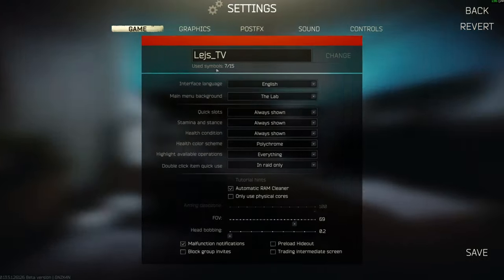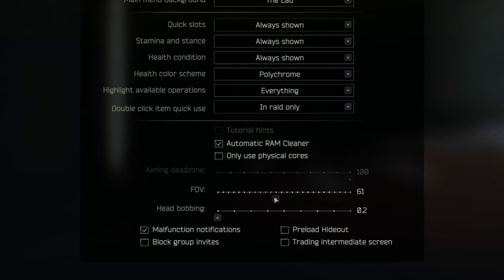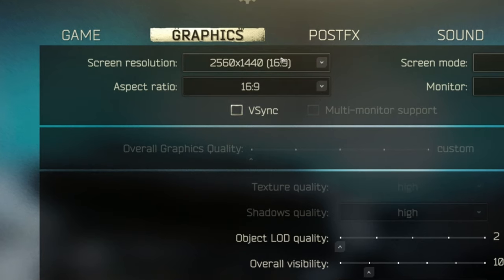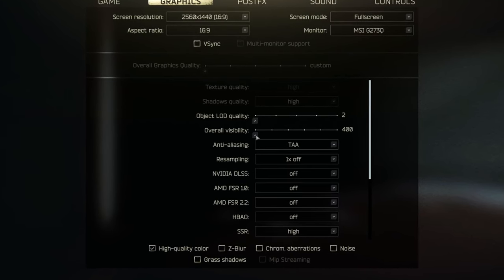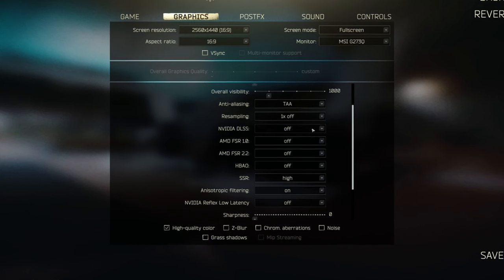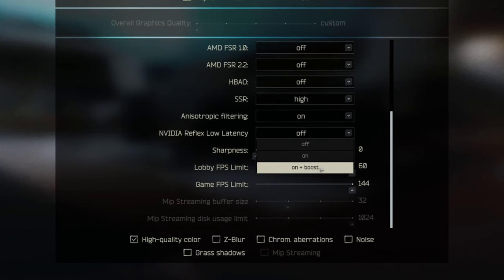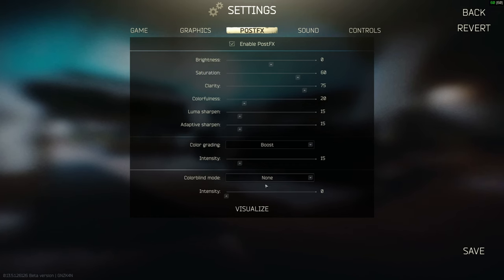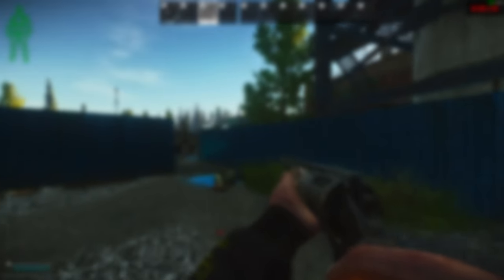These Settings Will Help You See Better (Tarkov 13.5)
What's up fellas! Here's a breakdown of the settings that I use in Escape From Tarkov. You can adjust as you like and I try to explain the different settings that I use so you can better judge for yourself what want. Either way this video should help you set up the best settings for tarkov whether you want visibility or FPS, or like most a mix. Nvidia Reflex might get fixed through 13.5 but for now I recommend keeping it off, worth to test every now and again though.
There's pictures in my disc under Lejs-settings with everything + a little extra